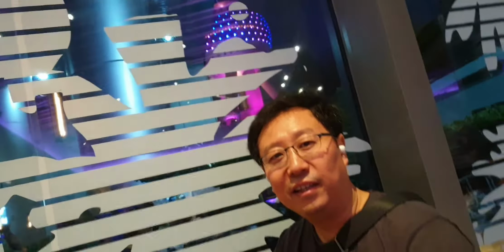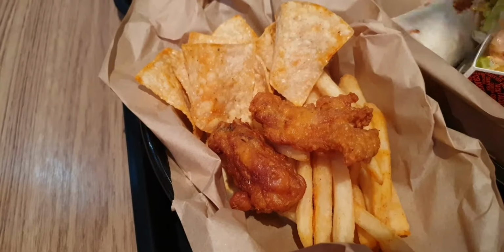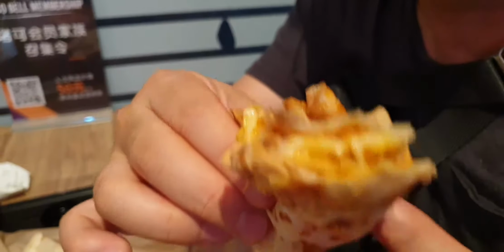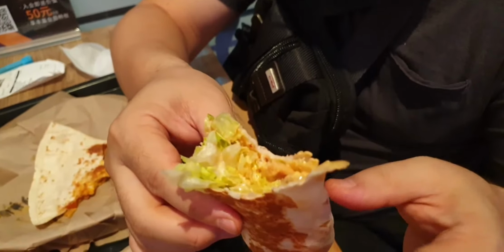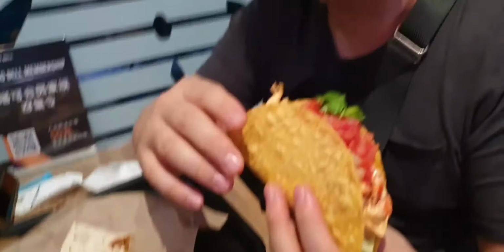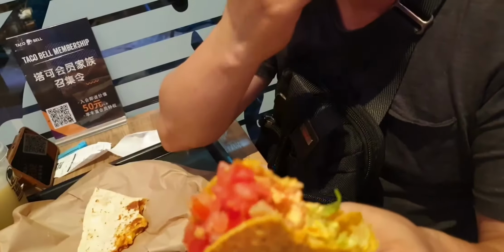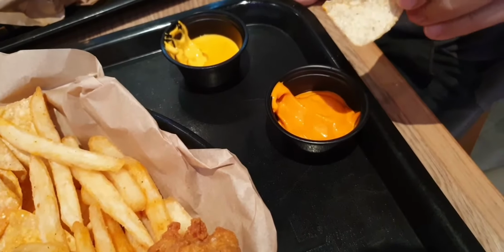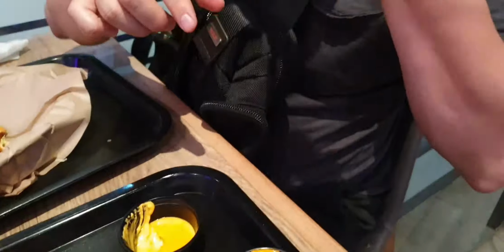TACO BELL in Shanghai [International Taco Taste Test][Only in China][仅限在中国][오직 중국에만]